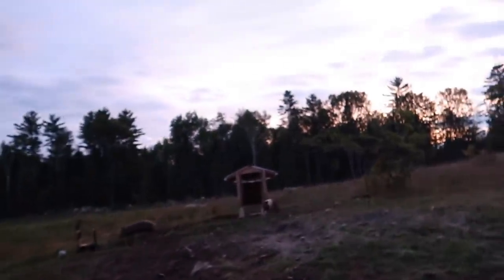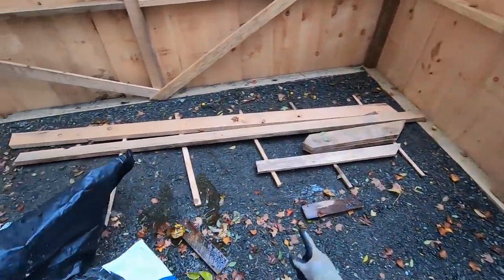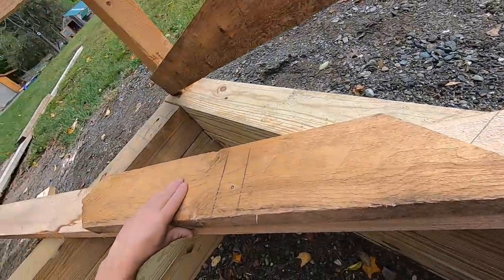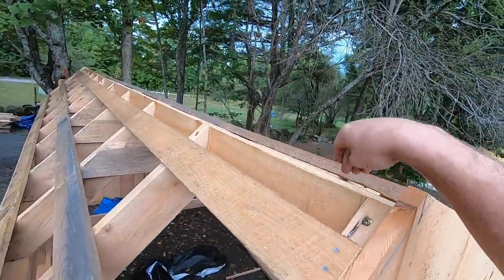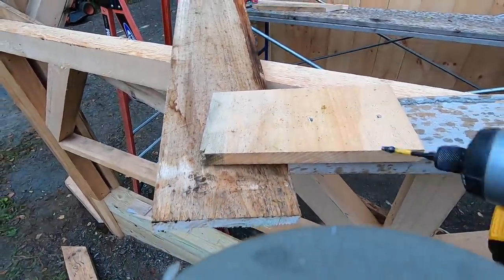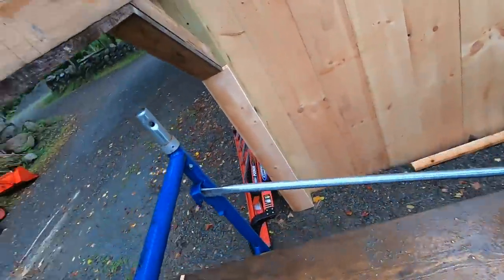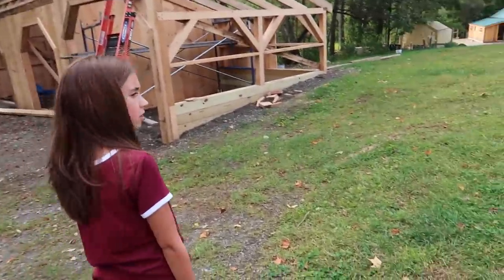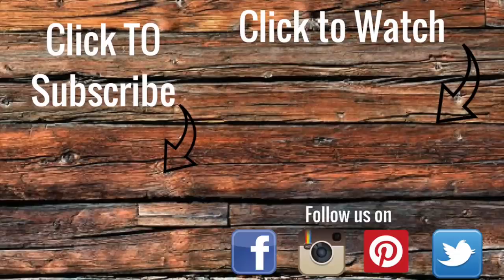Roof Rafters & Rain NOT a GOOD Combination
Roof Rafters & Rain NOT a GOOD Combination setting the Roof Rafters on the Post and Beam carport that we are building using beams from a pallet

Daily Uploads!